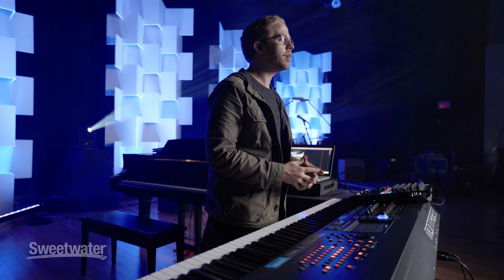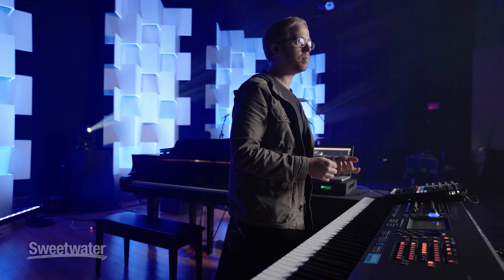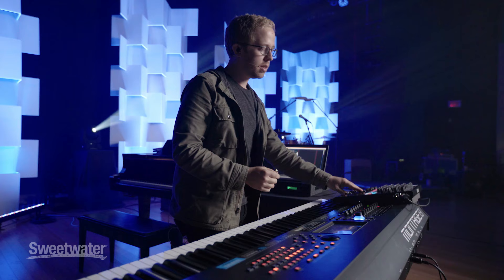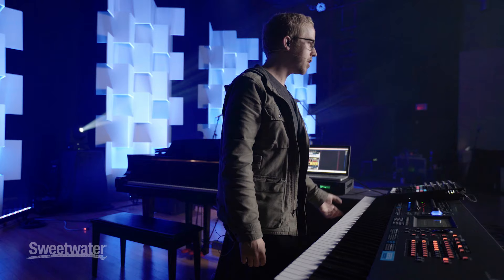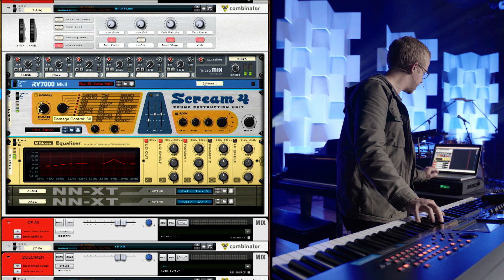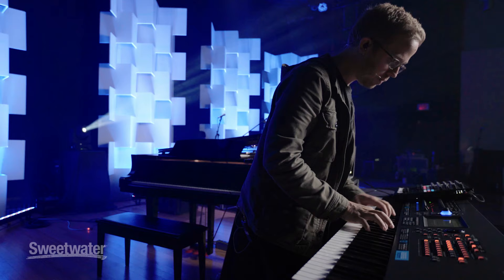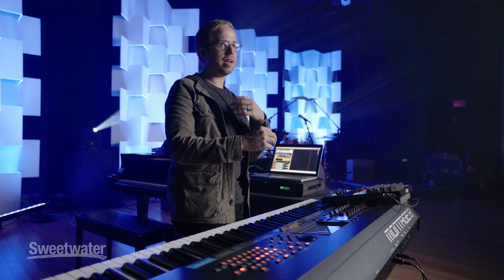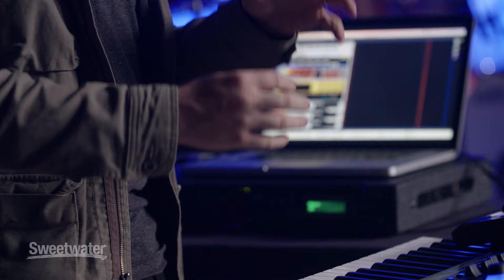Creating Better Piano Patches presented by Ian McIntosh from Jesus Culture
Ian McIntosh from Jesus Culture shares some tips on creating great piano patches for worship. After the video, learn more from Sweetwater Worship Connect